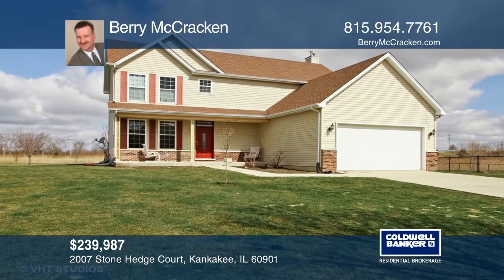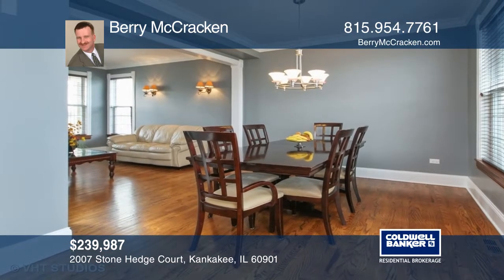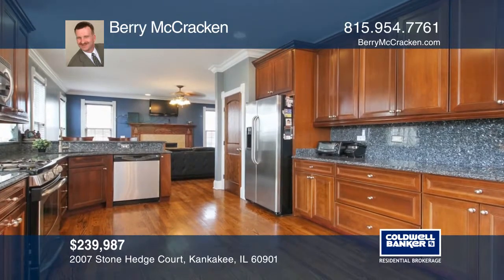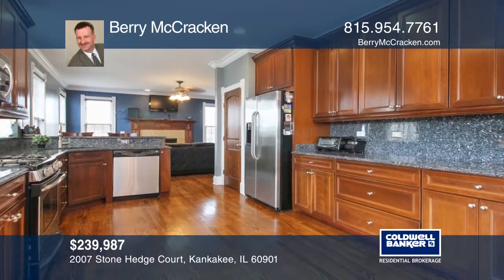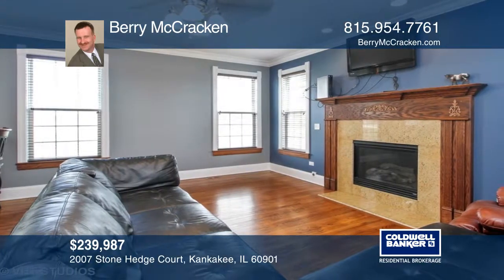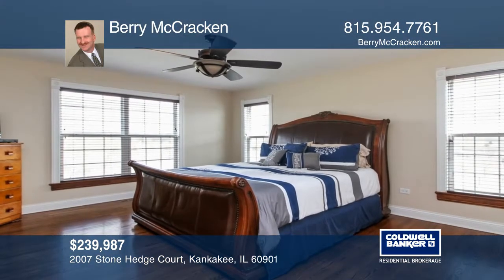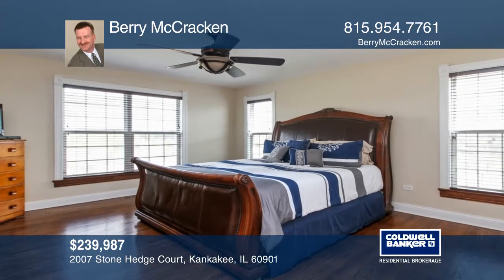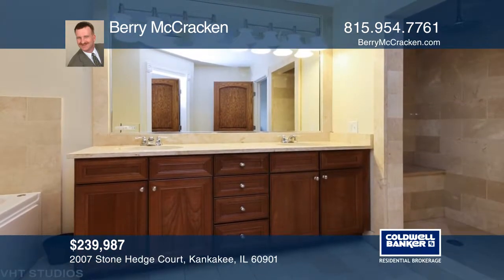2007 Stone Hedge Court Kankakee, IL | ColdwellBankerHomes.com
2007 Stone Hedge Court, Kankakee, IL

Built by a union carpenter for himself! This home has quality, superb hardwood floors throughout and the kitchen features impressive full height blue pearl granite counter tops with ogee edges, an awesome granite backsplash and rich cherry 42-inch upper cabinets. There are nine foot ceilings on the